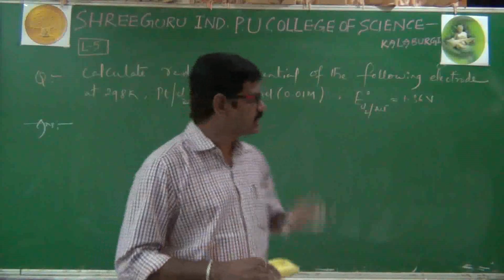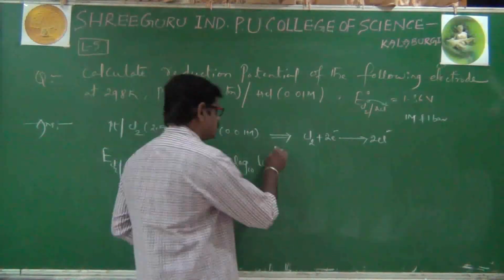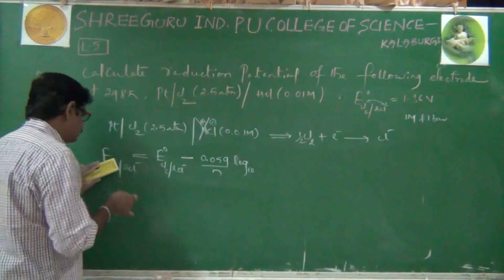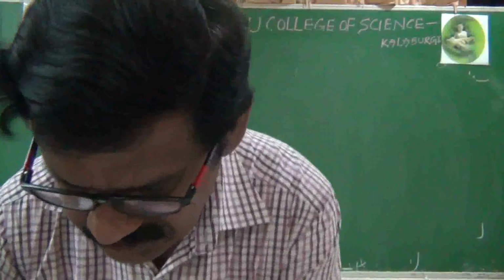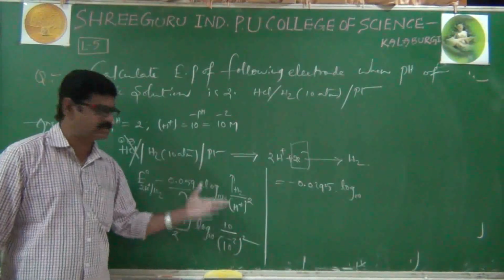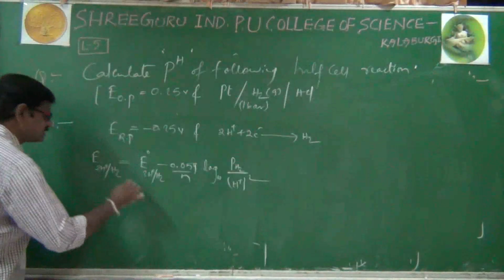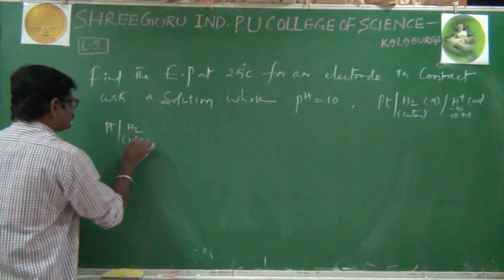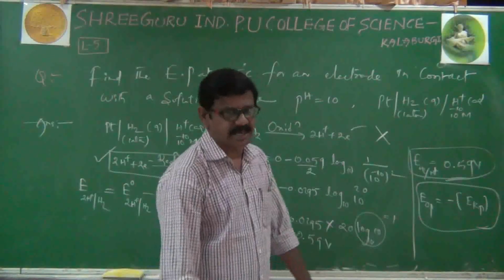CHAPTER 2 I LECTURE 05 I ELECTROCHEMISTRY I By R K SIR.